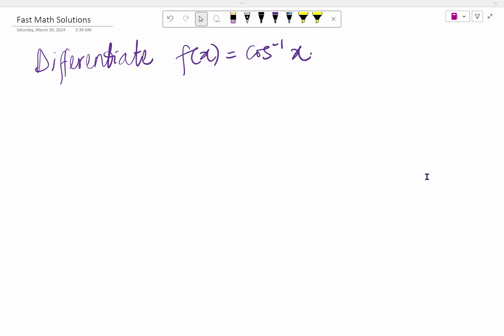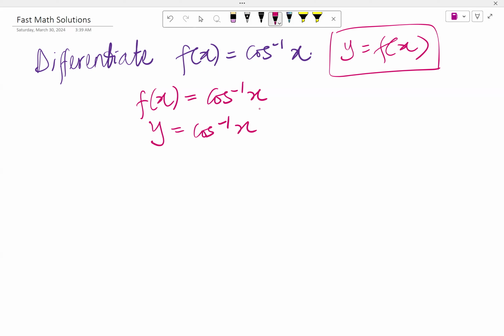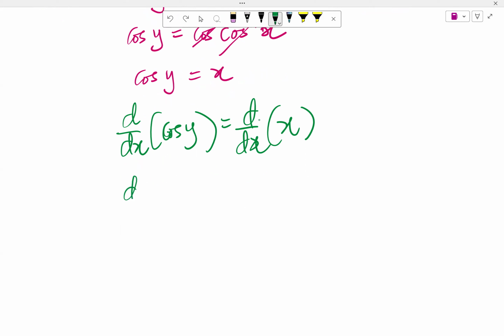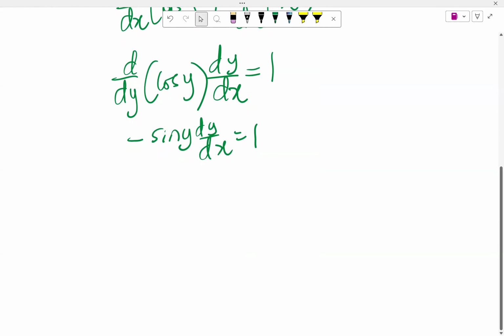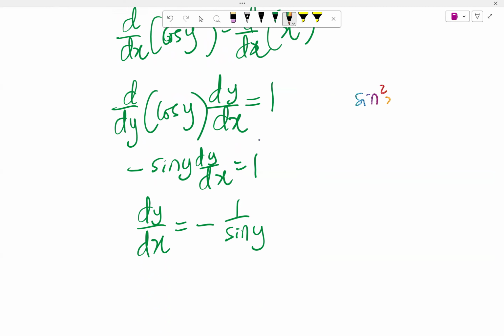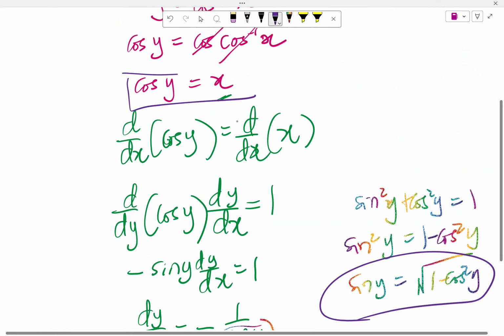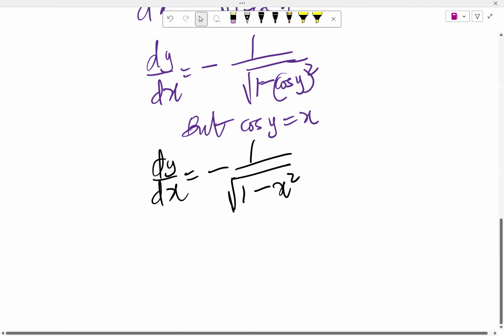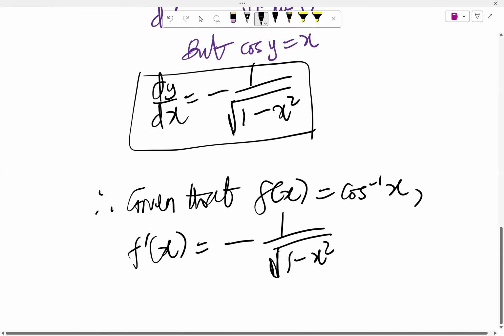25. Fast Math Solutions: Differentiate f(x)=cos^{-1}x.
Look at the smart way to go about finding the derivative of arccos(x).